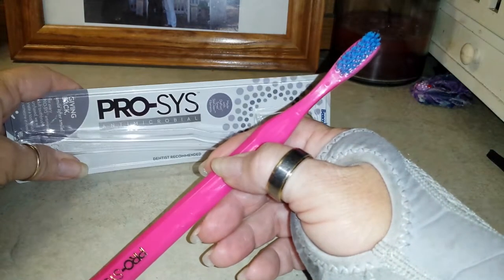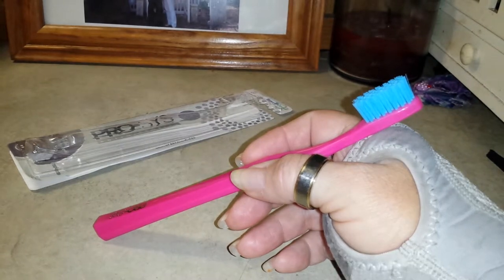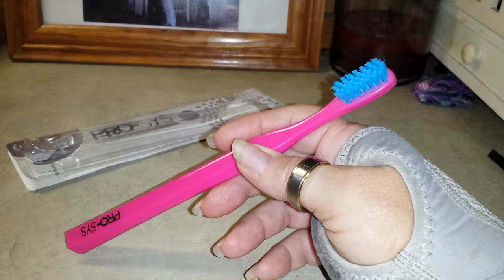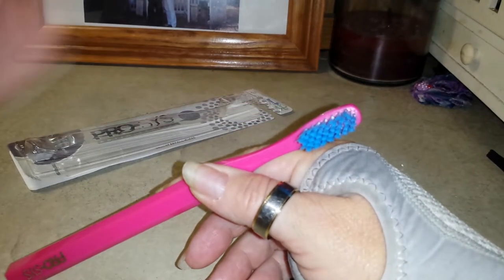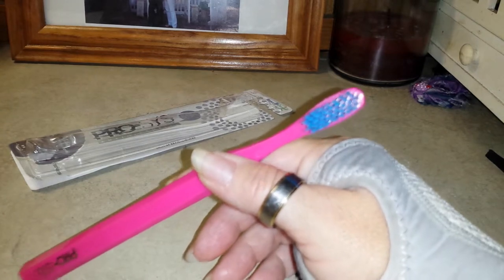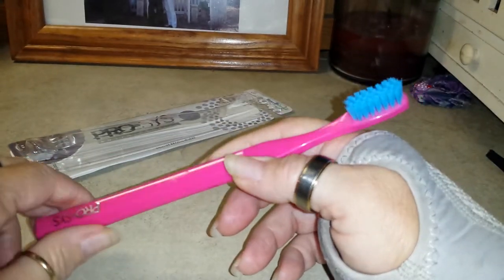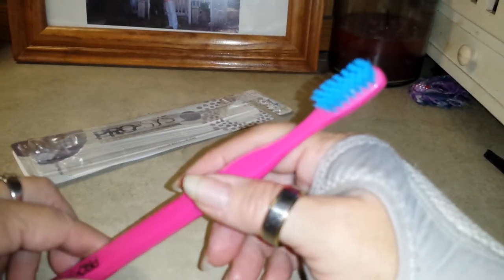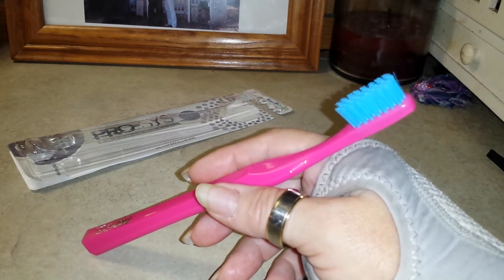PRO-SYS Adult Soft Tapered Toothbrush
I received this product in exchange for an honest and unbiased review.
Check it out on Amazon